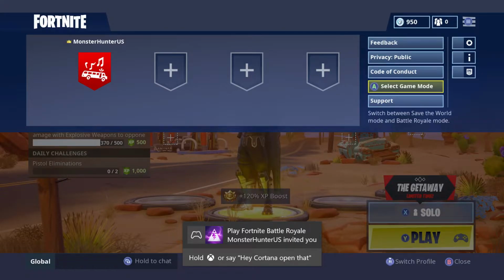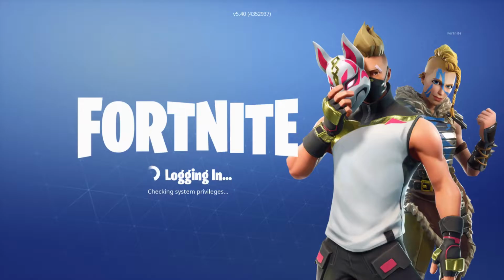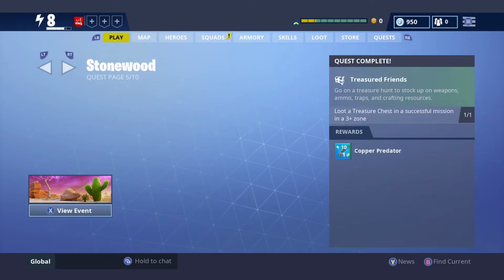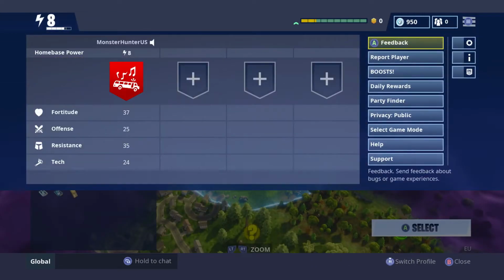HOW TO GET SAVE THE WORLD FOR *FREE*!! *WORKING SEPTEMBER 2018*!!!!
Hey guys its telurik here and in this video I show you guys how to get save the world for FREE! That's right you can glitch save the world for free! watch the video to find out more! PEACE!

-Telurik